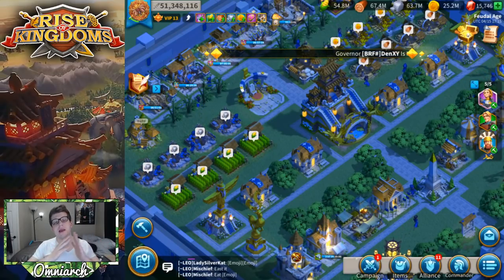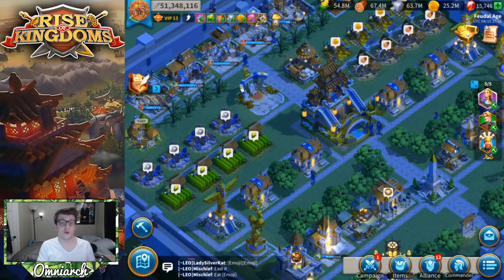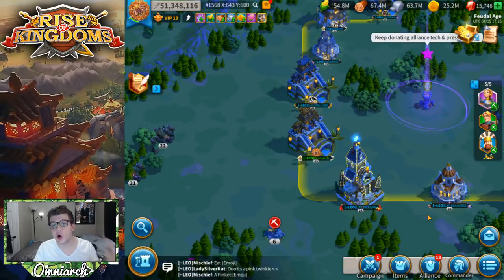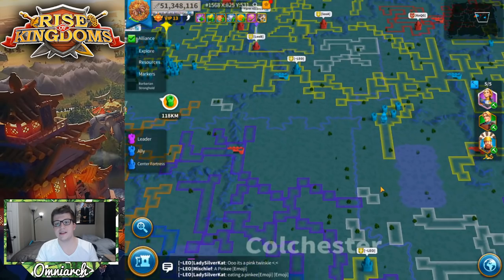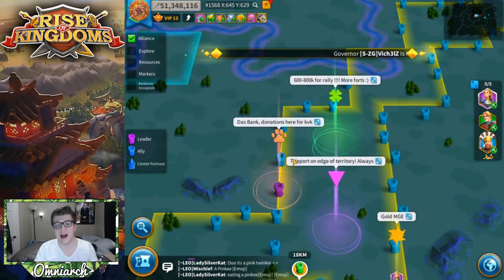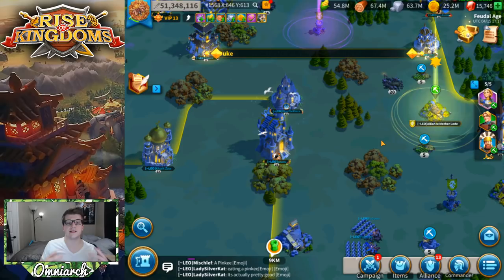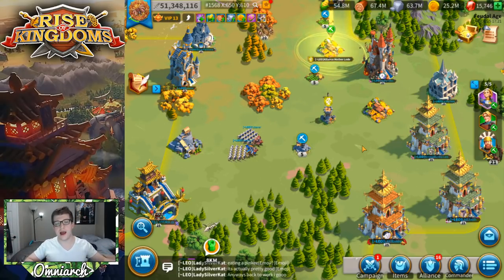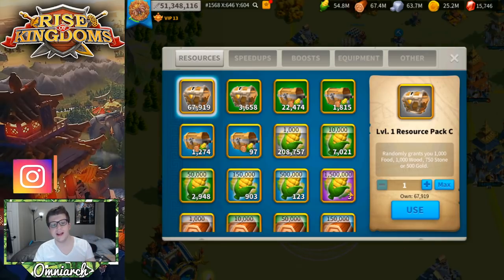BIG MISTAKES NEW PLAYERS MAKE IN RISE OF KINGDOMS! BEGINNER TIPS FOR RISE OF KINGDOMS IN 2020!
⚔ GET RISE OF KINGDOMS FOR PC! BIG MISTAKES NEW PLAYERS MAKE IN RISE OF KINGDOMS! BEGINNER TIPS FOR RISE OF KINGDOMS IN 2020!
📚 MY BOOK!

🎮 PSN:   xOmniarch
🎮 Xbox Gamertag: xOmniarch
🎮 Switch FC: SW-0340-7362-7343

This video was inspired by many videos I've seen discussing mistakes to avoid in Rise of Kingdoms, one great video on this topic is "8 Common Mistakes to Avoid - Rise of Civilizations" by Chisgule Gaming Another great video on this topic for older players is "10 Mistakes T5 Players Do | Rise of Kingdoms" by Shinchi42 If you want to get T5 faster, I recommend checking out the video "9 Mistakes to Avoid Before Getting T5 | Rise of Kingdoms" by Shinchi42 Even more mistakes are made in KvK so a great video to check out for that is "Top 3 KvK Mistakes (We made them all) in Rise of Kingdoms" by Chisgule Gaming I also made a video specifically for beginners of this game called "RISE OF KINGDOMS BEGINNERS GUIDE 2020! (Best Commanders Rise of Kingdoms, Best Civilization RoK)"